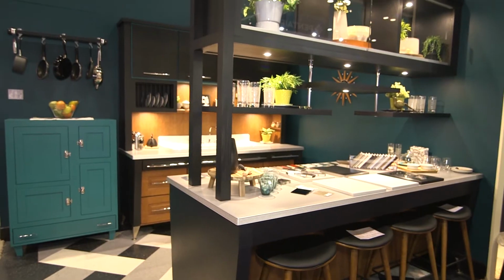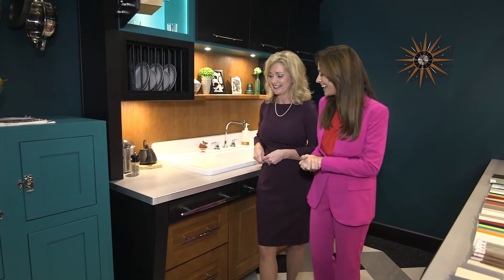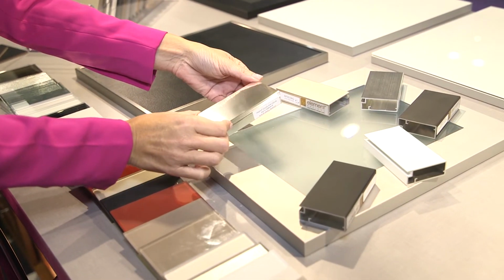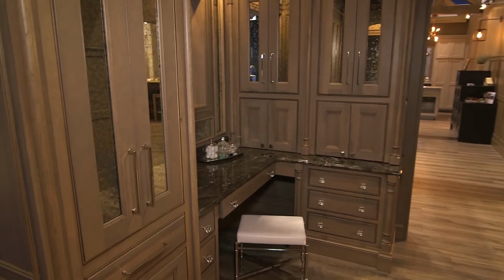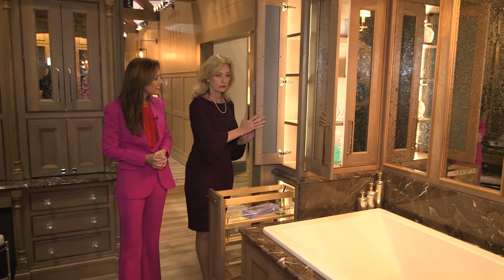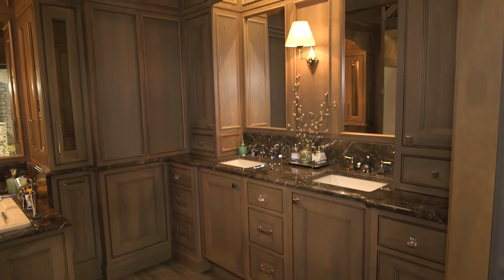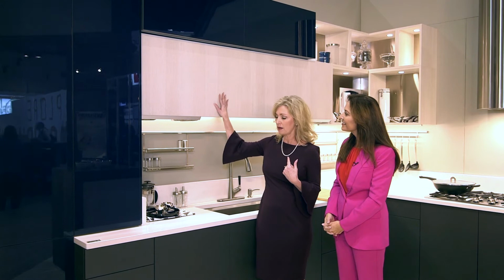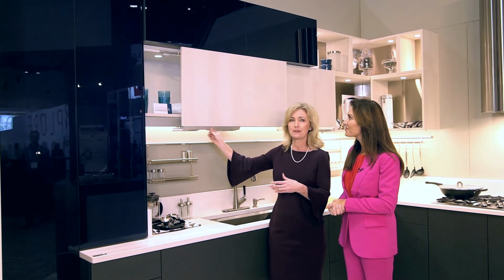The Design Tourist ft. Wellborn Cabinet 2018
Check out The Design Tourist, Karen LeBlanc, and Angela O'Neill discuss all the 2018 trends, designs and new products from Wellborn Cabinet!